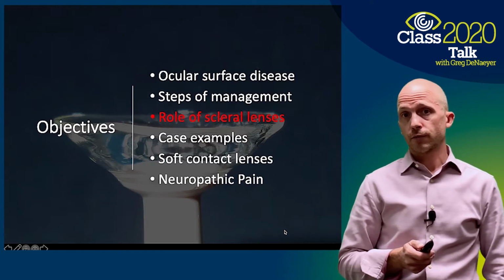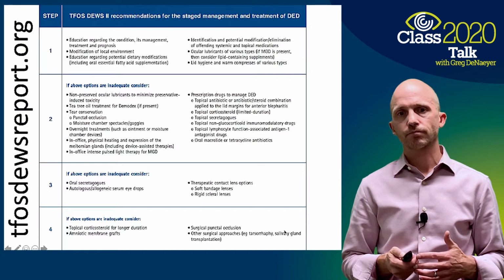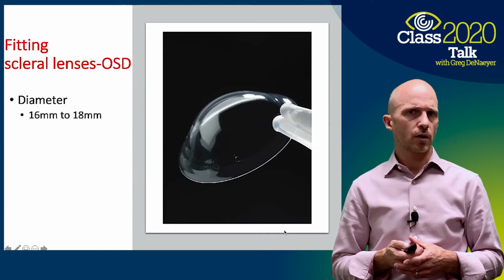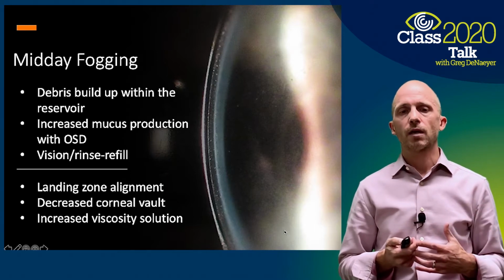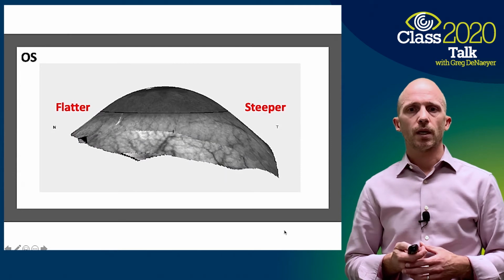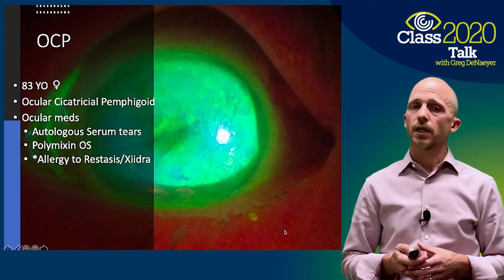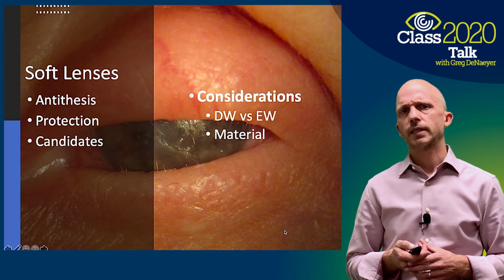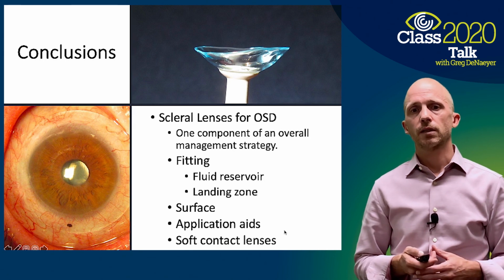Clinical Aspects Of Rehabilitating The Ocular Surface | Greg DeNaeyer | CHARLA | CLASS2020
CONTENT:
This talk will review manifestations of ocular surface disease and how symptoms can be managed using scleral lenses. A discussion will include the advantages of scleral lenses versus soft lenses for most OSD cases. Clinical strategies and case examples will highlight successful outcomes that can be immediately implemented into practice.